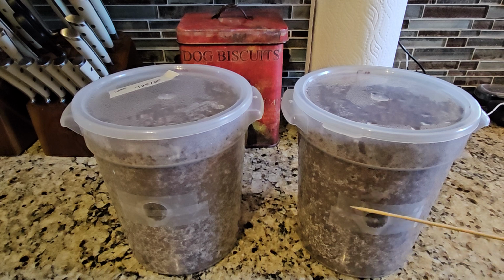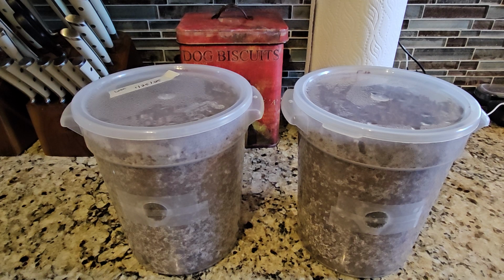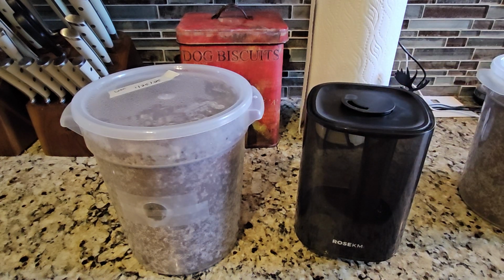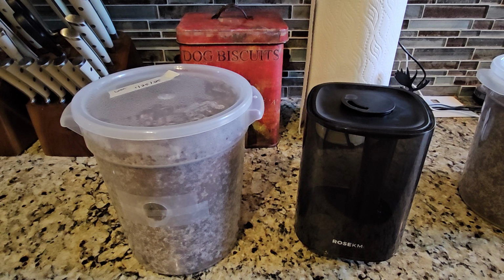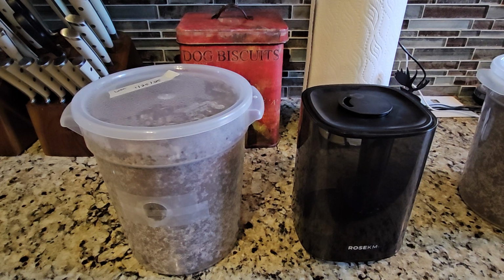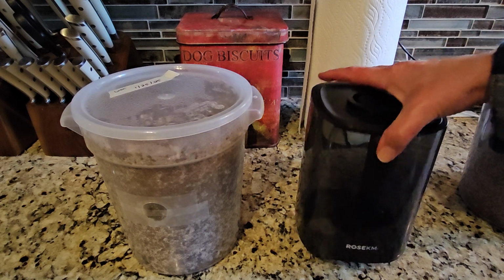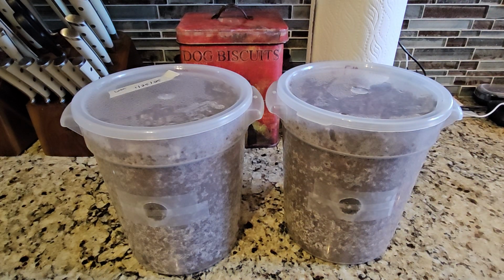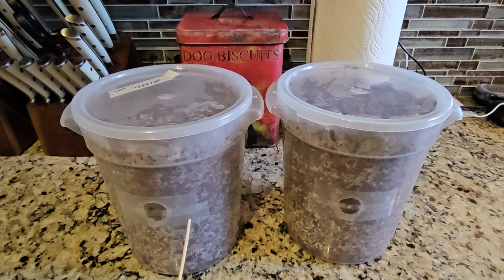Lions Mane video 1 day 4 since starting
My public Facebook Page